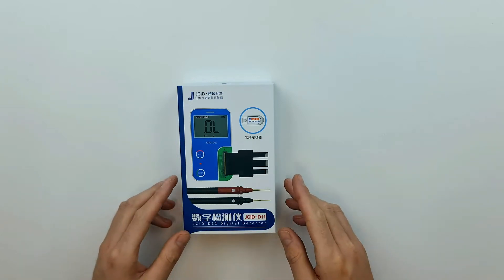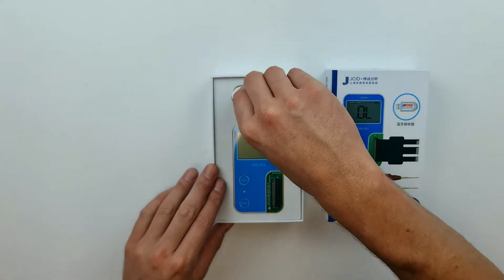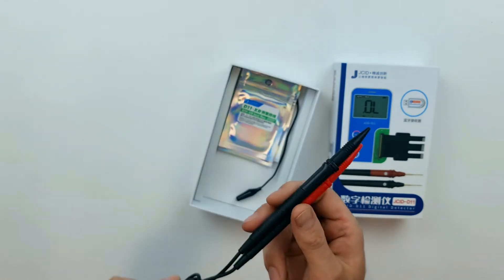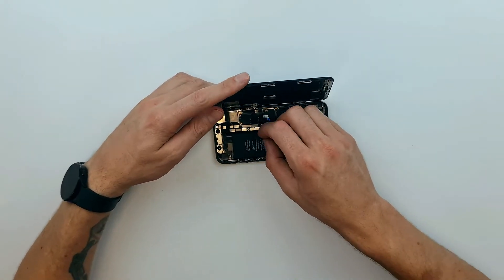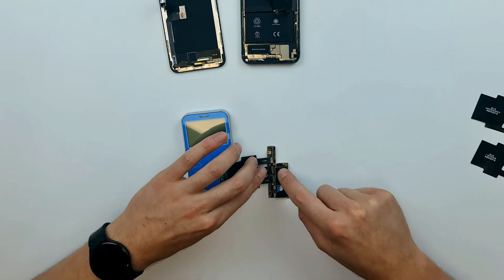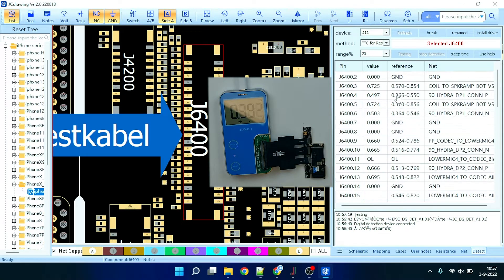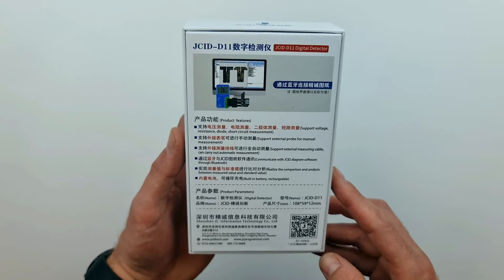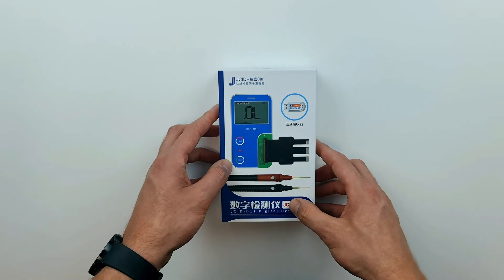JCID D11 - This tool will save you TONS of time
In this video we're going to show you the JCID D11 tool. It's a super handy tool that can help you save lots of time while troubleshooting the problem.

Parts / Tools used:
JCID D11

Parts:
00:00 - Introduction to the JCID D11
00:16 - JCID Sticker for legitimacy
00:28 - Opening the box
00:43 - D11 unpacking
01:00 - Other contents of the box
01:37 - Connecting the Bluetooth adapter
01:43 - Getting an iPhone X motherboard
02:03 - Grabbing a D11 iPhone X test cable
02:17 - Connecting the cable
02:34 - Connecting with JCID Intelligent Drawing
02:55 - Starting detection
03:07 - Trying with a not-so-intact motherboard
03:36 - Details on the box
04:00 - Ending